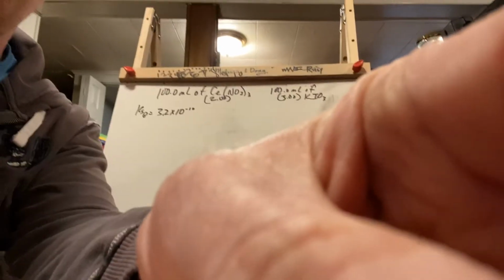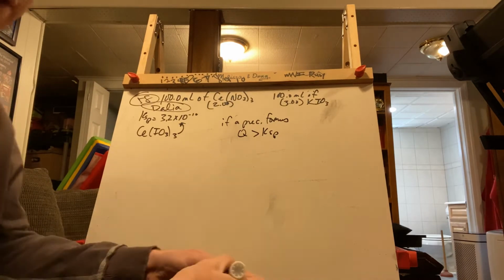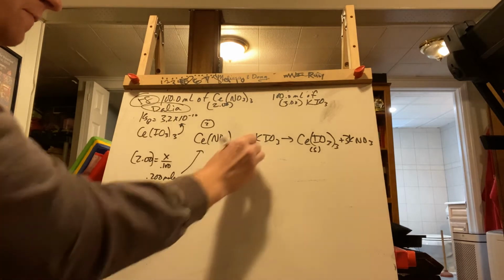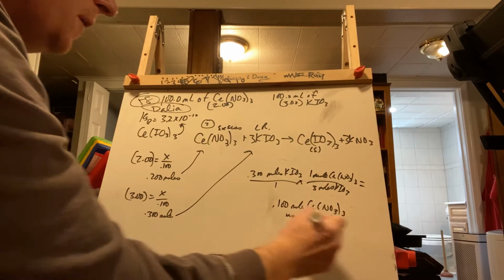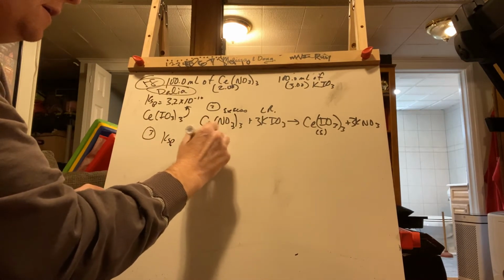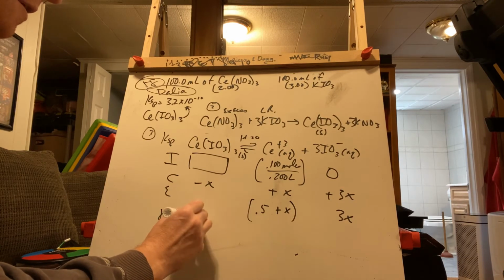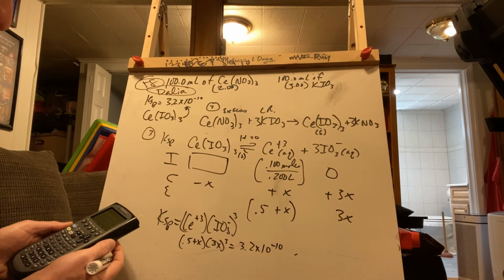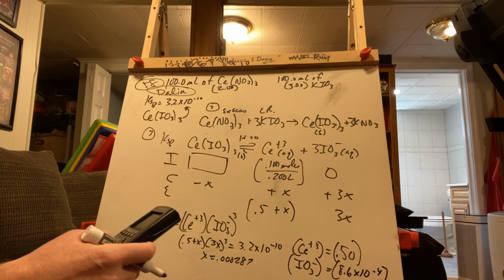Question 58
Answer